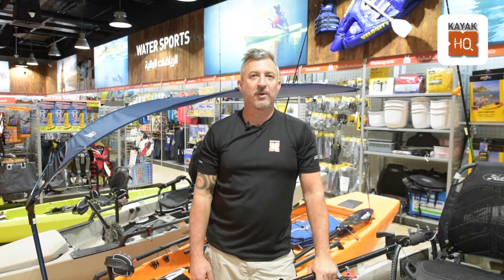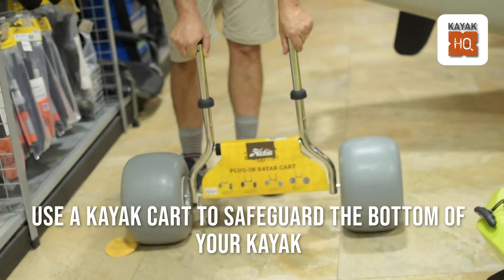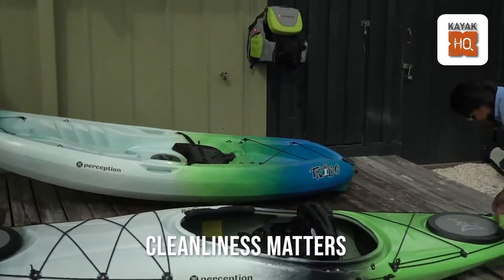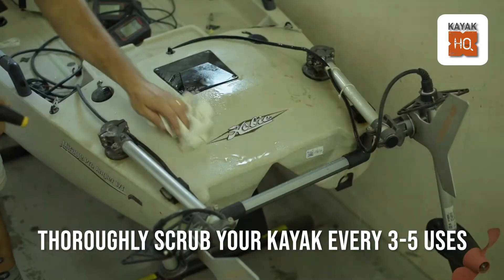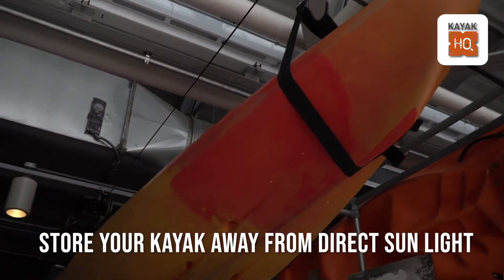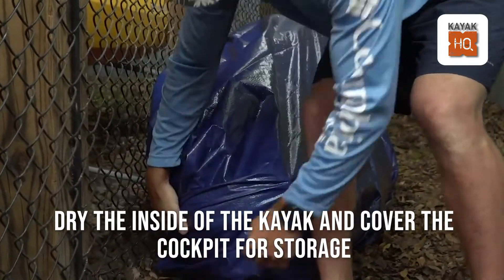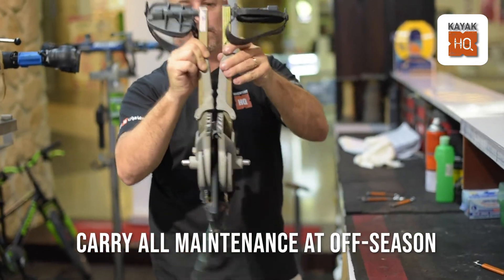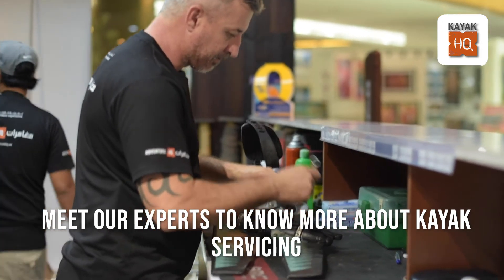Self Care for Kayak | How to Kayak Service in Off Season advice by AdventureHQ Expert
It makes absolutely no sense to buy an expensive kayak if you don't know how to maintain it safely. The good news is that kayaks are resilient, and their maintenance requires less effort.
If you want to know some essential tips to maintain a kayak easily, connect with the Adventure HQ experts.

We have the best in-house kayaks, which are durable, reliable, comfortable, and of top-notch quality. With years of experience, excellence, and dedication to customer service, we remain ahead of the curve. Our professionals can provide you a few essential tips to keep your kayak and equipment in good shape.

We strive hard to make your kayak journey seamless and user-friendly from the start of purchase until its use. So, buy the best kayaks and kayaking accessories from your one-stop solution, Adventure HQ.